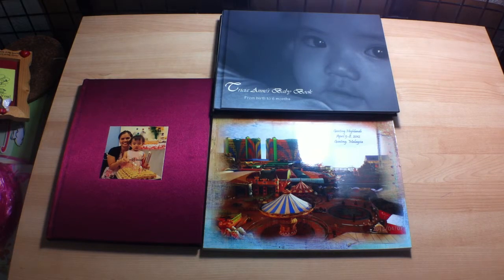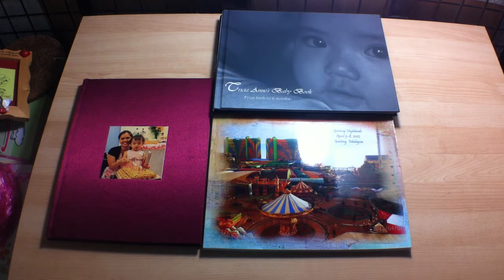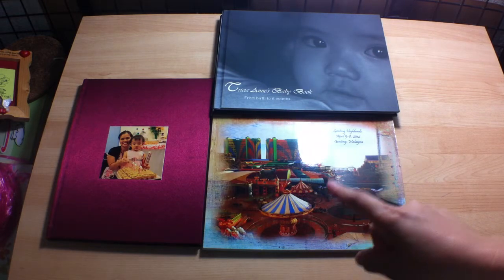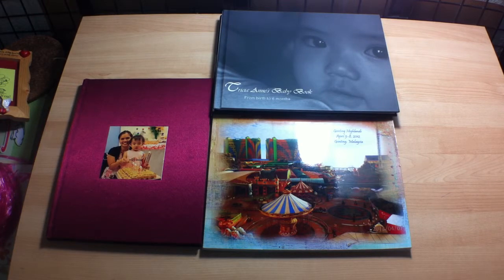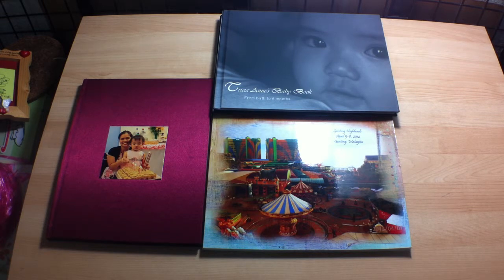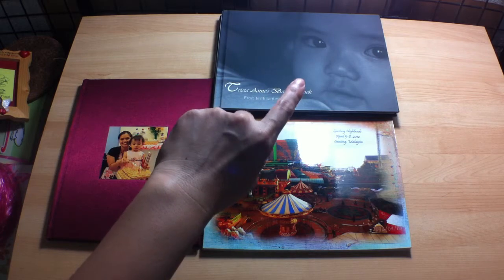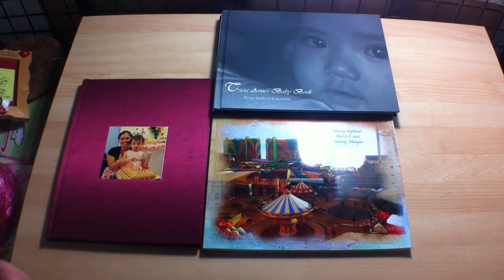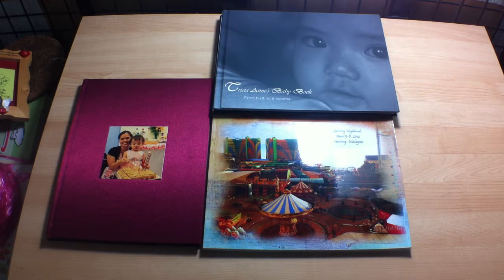Photobook Review: Photobook Singapore, Photobookmart, Photobookexpress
This video is about my experience from 3 Photobook Companies. Please click the link below for the next video.